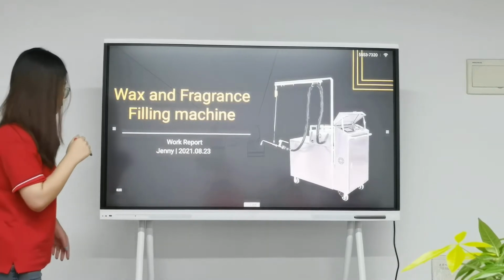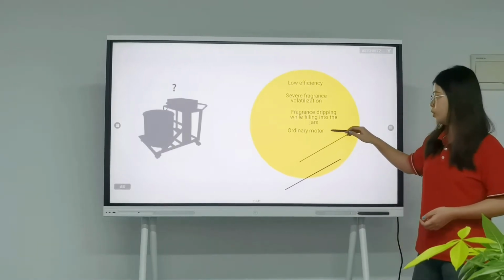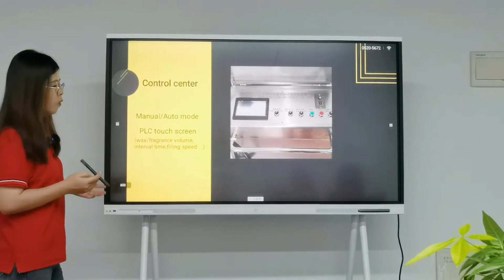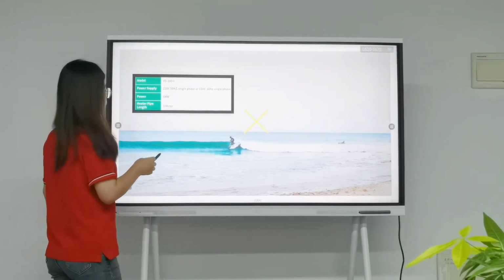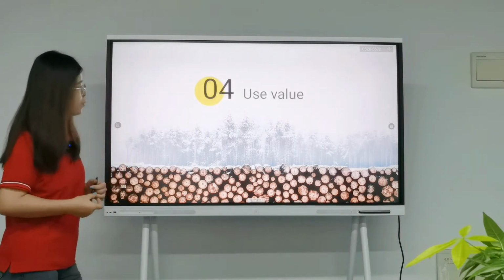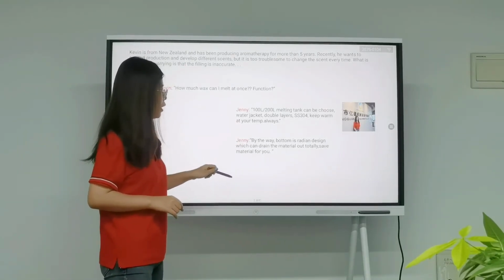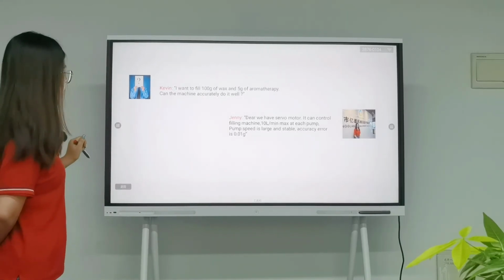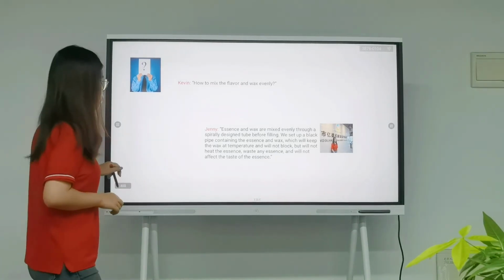Do you want to have a wax and fragrance filling flavor machine how does it work?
Upgraded Filling Machine Candle Making Machine

*This is hot material filling machine, especially for wax
  Suitable for beewax ,soy wax,parrafin wax,jelly wax, hair removal wax, furniture wax etc.

* Filling volume can be adjustable from 1ml-5000ml.
 It is PLC controlled, filling by setting up the filling volume and intervals.

What it can help with our candle making:
1. clean, no need extra cup cleaning
2. accurate, equal volume for each cup, help brand building
3. no blocking, with pump heating and reversing, no headaches with wax blocking anymore
4. save labor cost, with machine productivity can be double while half labor cost